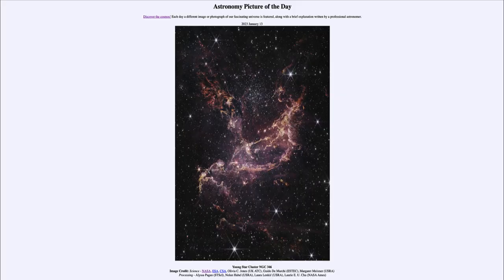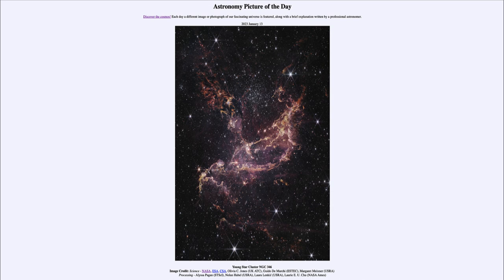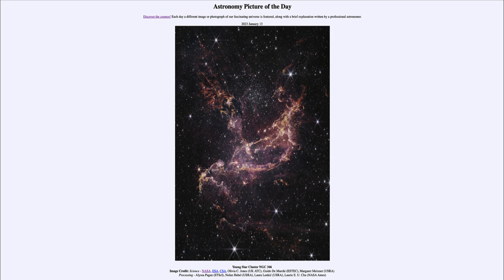2023 January 13 - Young Star Cluster NGC 346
In today's image, we see the young star cluster known as NGC 346 which is located in the Small Magellanic Cloud, a small satellite galaxy of our own Milky Way. We see the star cluster as well as gas and dust where stars continue to form. Because the star cluster is over 200,000 light years way, we see it not as it looks today but as it was 200,000 years ago. The image is from the James Webb Space Telescope.